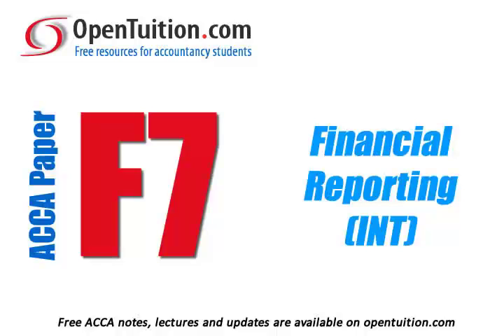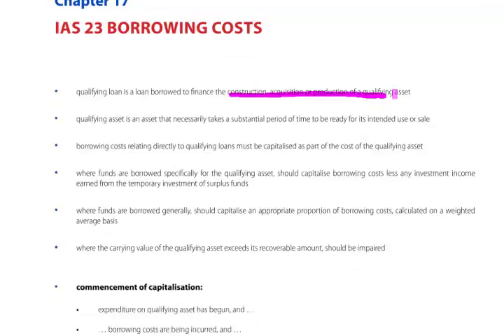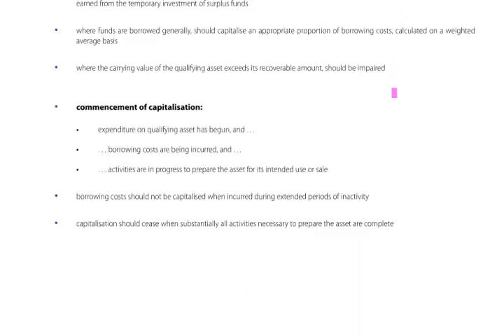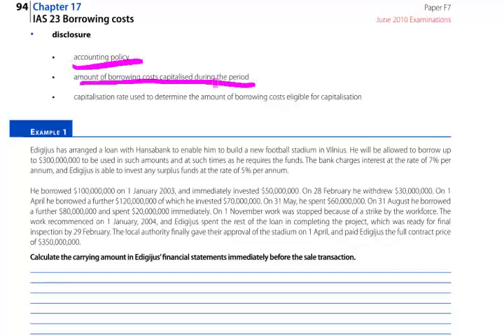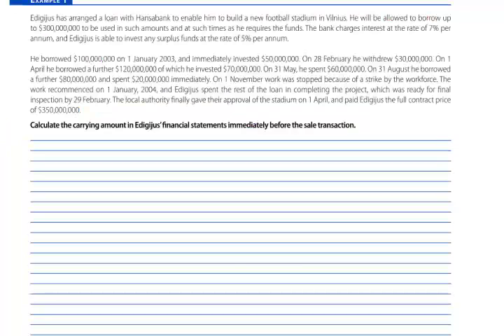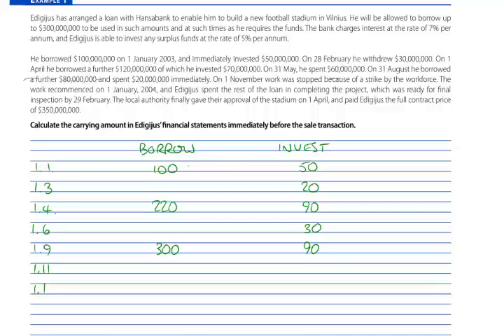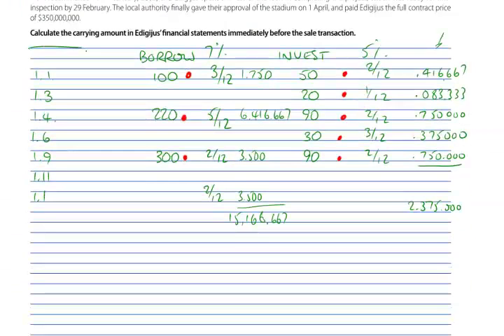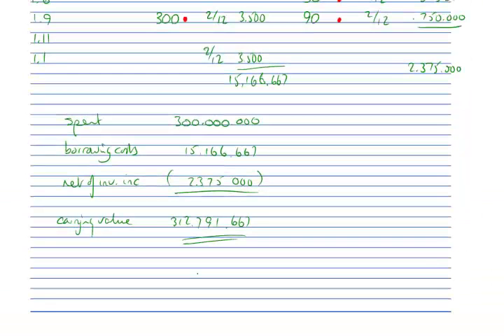ACCA F7 IAS 23 Borrowing costs